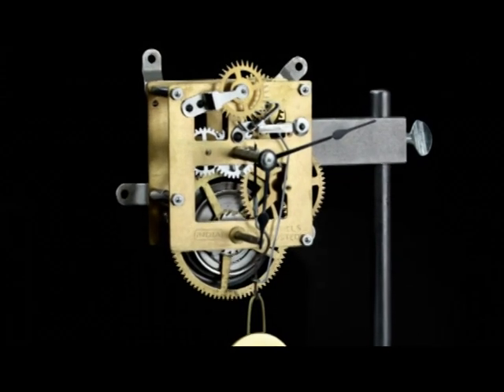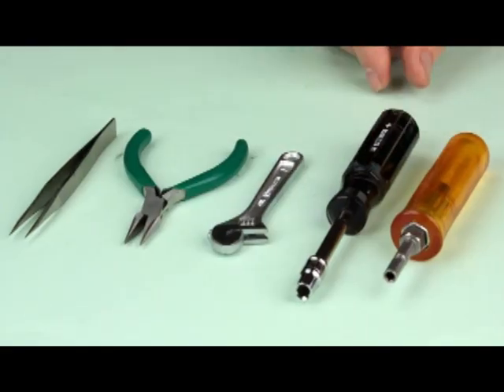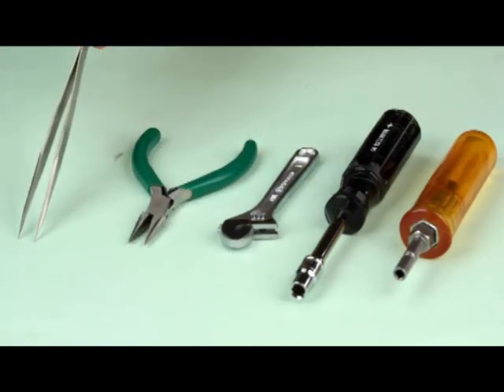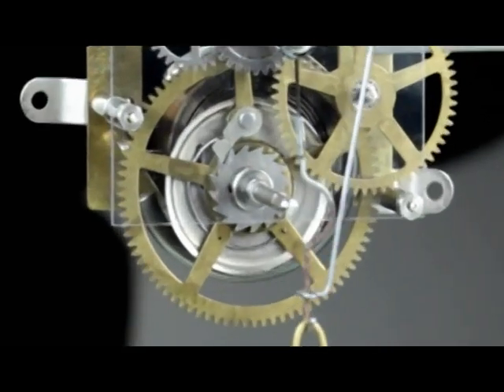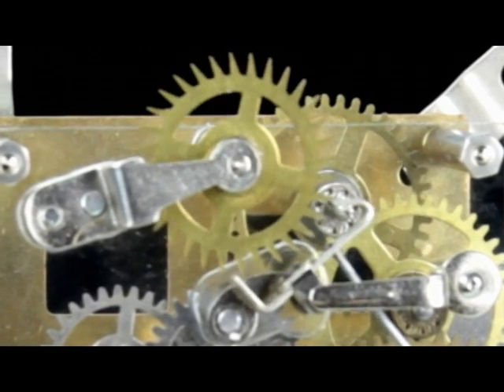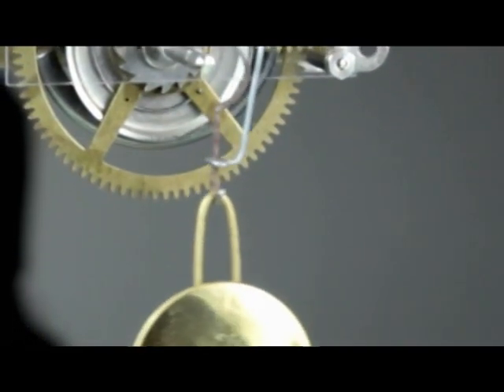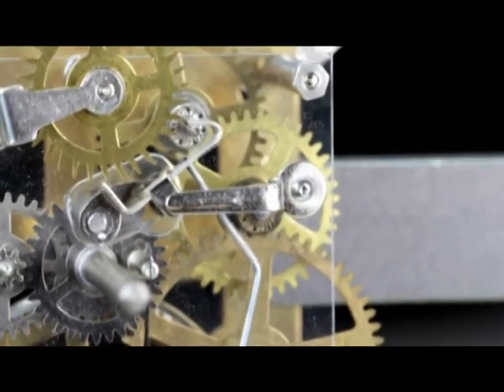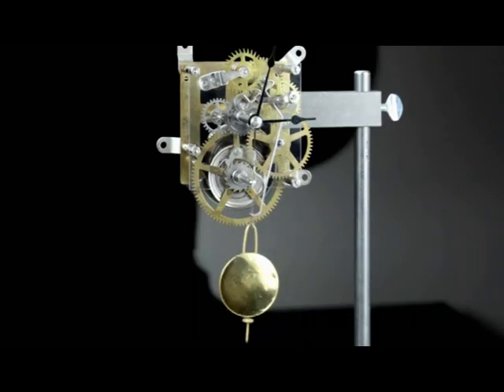Chapter 1 - How a Clock Works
An Introduction to Antique Clocks: How A Clock  Works